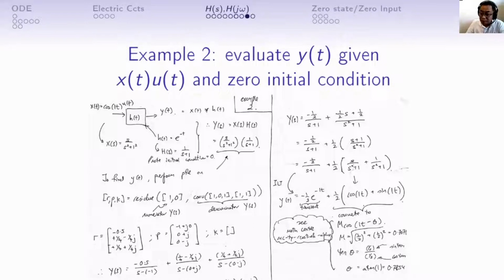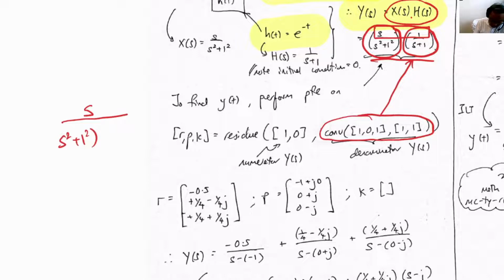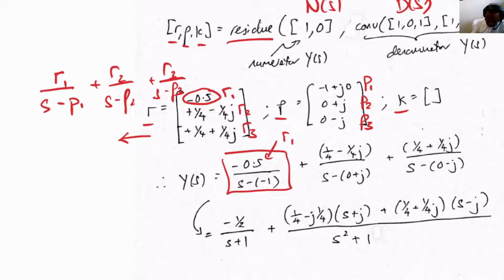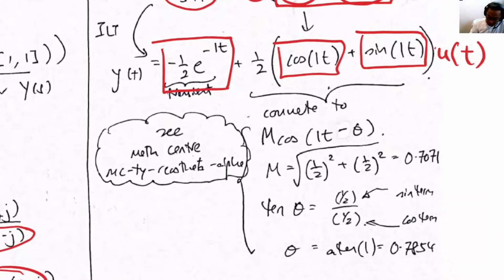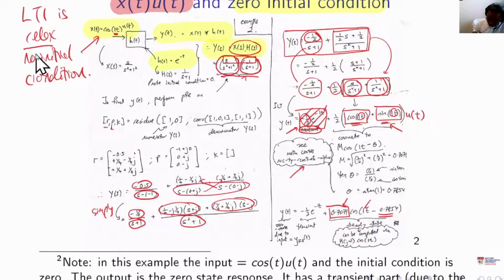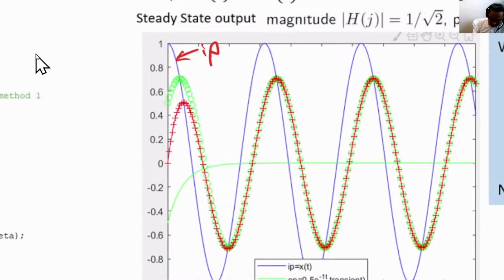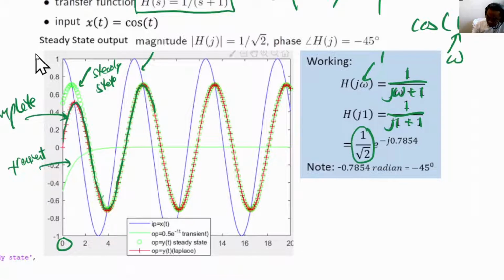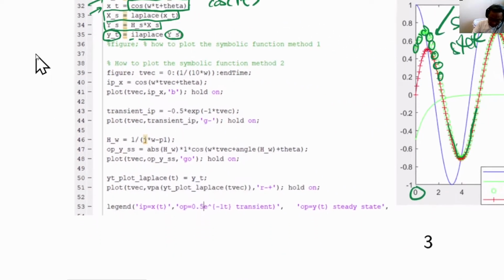Laplace 4B sec3 pg22~23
Laplace4B, Sec 3, pg 22-23
LTI Transfer function and Frequency Response